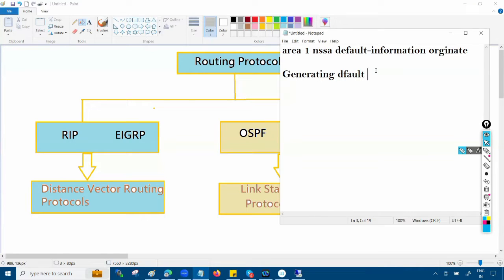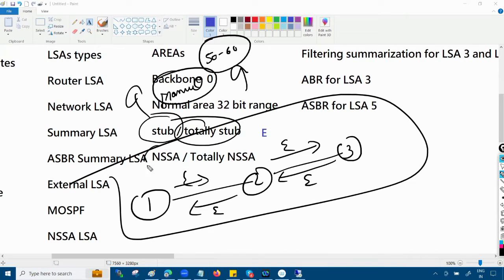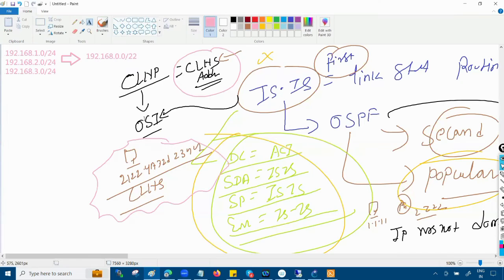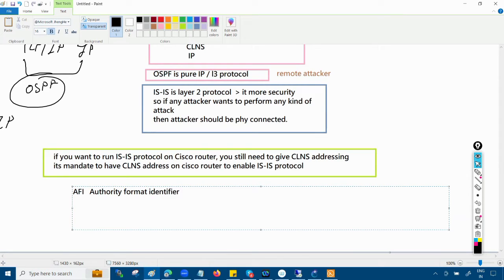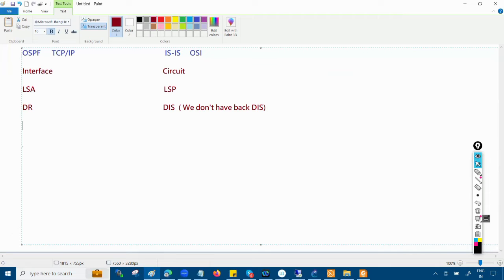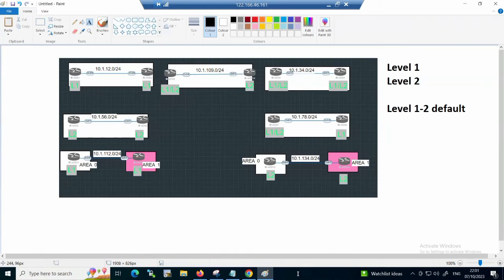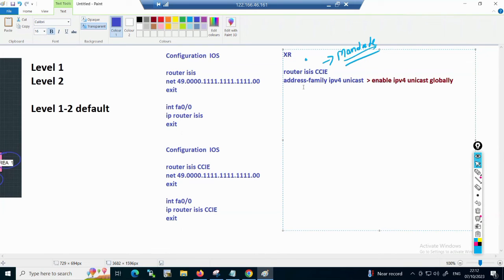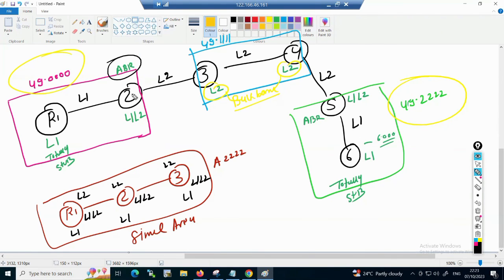What is IS-IS, Levels IS-IS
The IS-IS protocol is an interior gateway protocol (IGP) that uses link-state information to make routing decisions.
This protocol originally was developed for routing International Organization for Standardization (ISO) Connectionless Network Protocol (CLNP) packets.
An IS-IS network is a single autonomous system (AS), also called a routing domain, that consists of end systems and intermediate systems. End systems are network entities that send and receive packets. Intermediate systems send and receive packets and relay (forward) packets. (Intermediate system is the Open System Interconnection [OSI] term for a router.) ISO packets are called network PDUs.